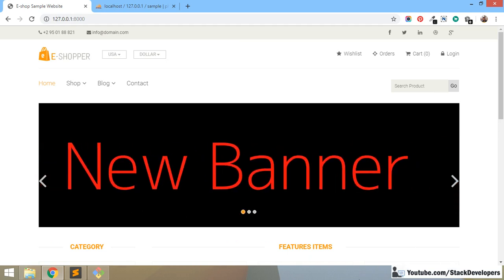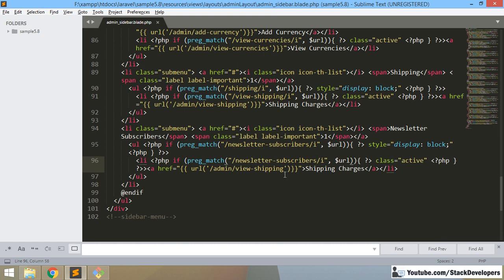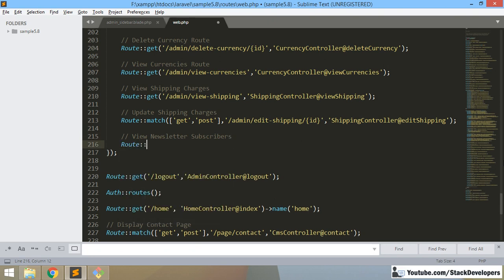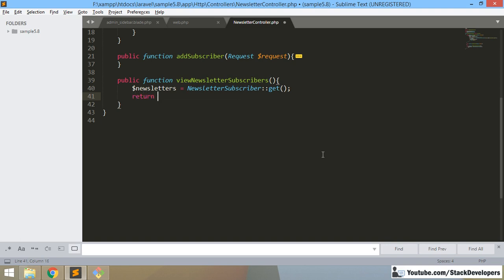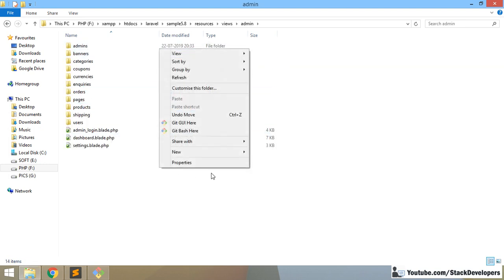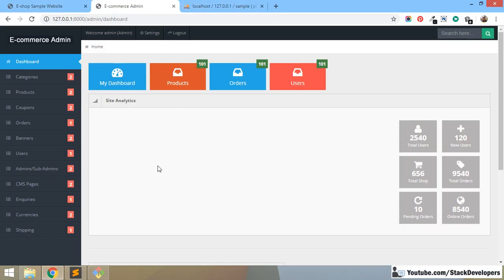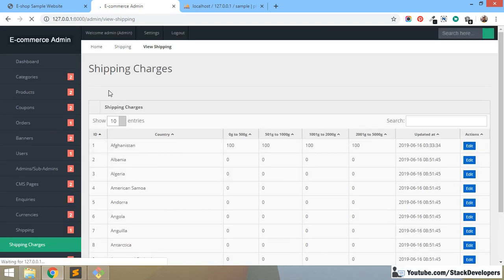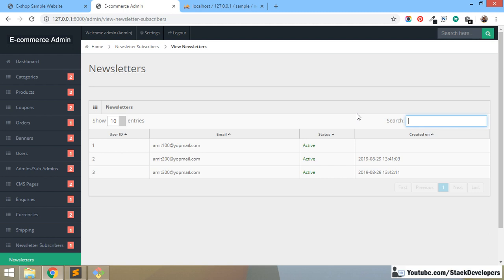#166 Make E-commerce Website in Laravel 5.7 / 5.8 | Newsletter Subscriber (V)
In Part-166 of E-com series, we will continue working on Newsletter Subscriber feature, this time in admin panel.

In this video, we will display newsletter emails in admin panel.

2) Create Route :-
Create GET route for showing newsletter subscribers in web.php file like below :-

3) Create viewNewsletterSubscribers function :-
Now we will create viewNewsletterSubscribers function in NewsletterController to add query to display all newsletter emails and return to view_newsletters.blade.php file that we will create.

4) Create view_newsletters.blade.php file :-
We will create newsletter folder under admin folder under resources/views/ path and then create view_newsletters.blade.php file under that.

In next video, we will work on newsletter status to make active/inactive and delete functionality.